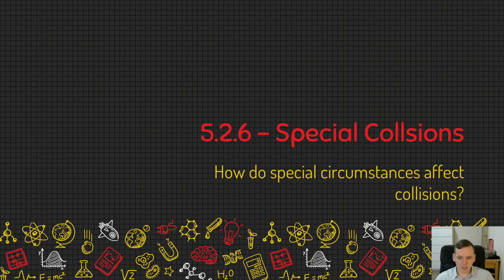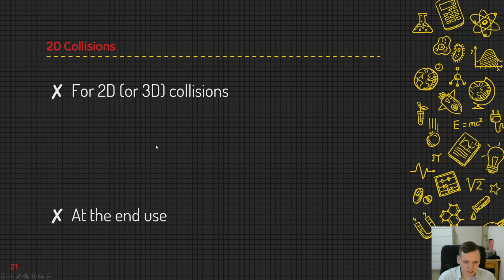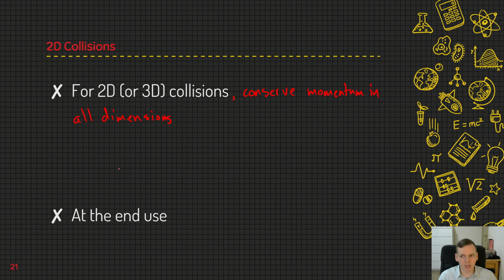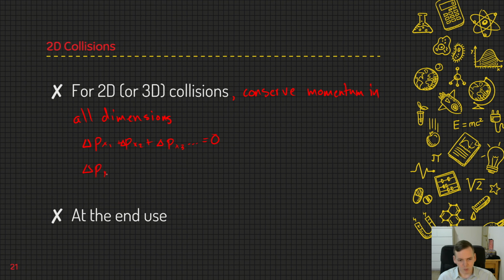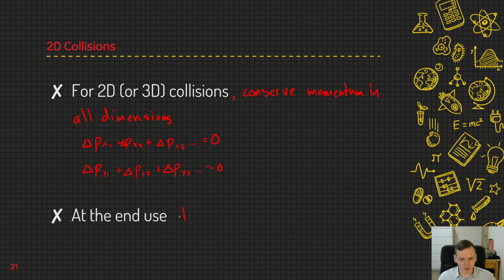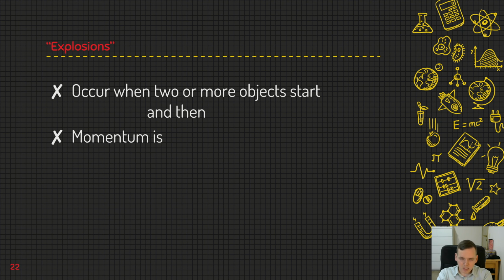5.2.6 - Special Collisions